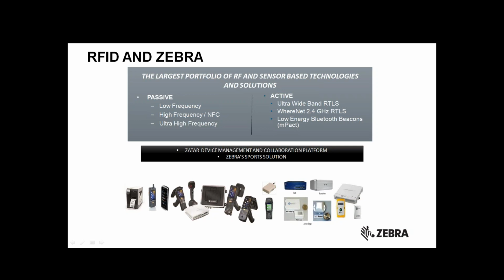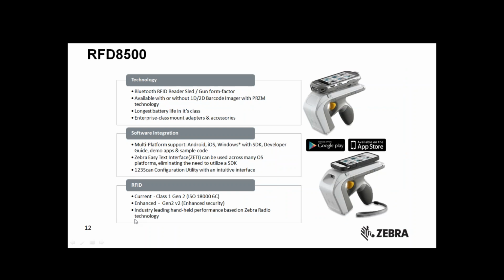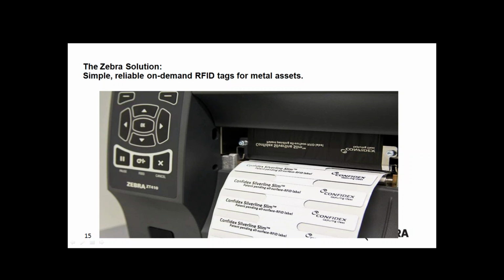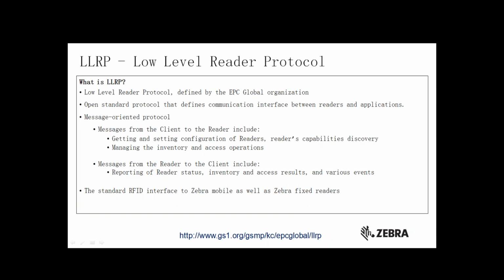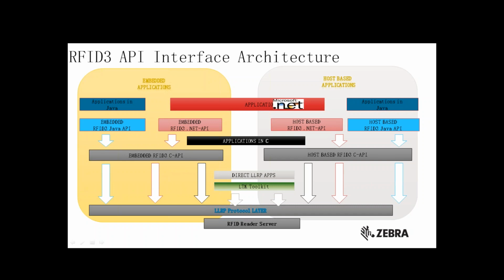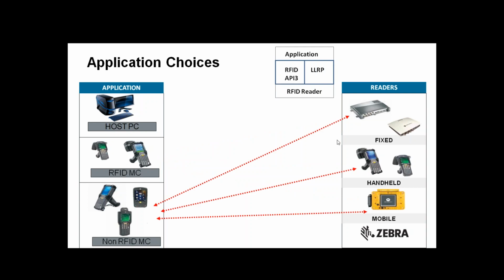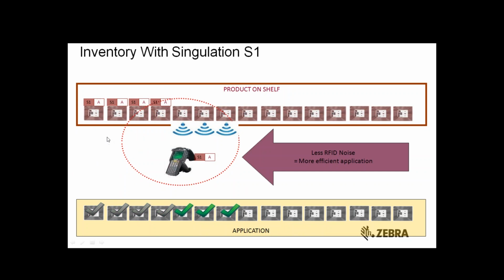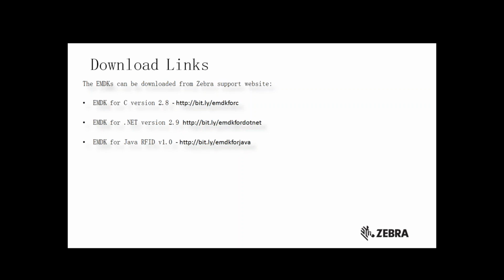Zebra DevTalk | UHF RFID Market, Products, and Applications | July 2016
In this webinar, we will review the latest trends in RFID technology and what that means for you as a developer.
To learn more about Zebra's RFID technology and solutions, go

Zebra's RFID Data Capture Products:
-RFID Handheld Readers

For more information about this topic and other Developer related topics,